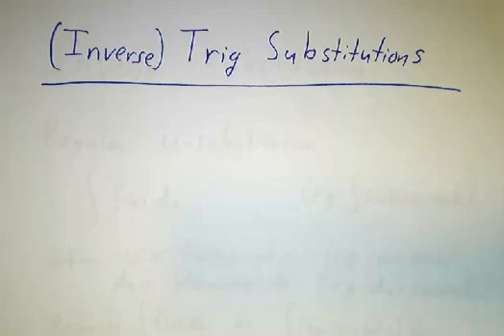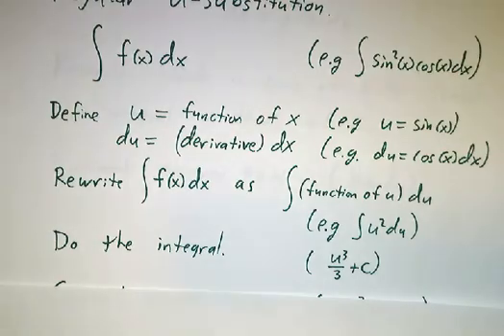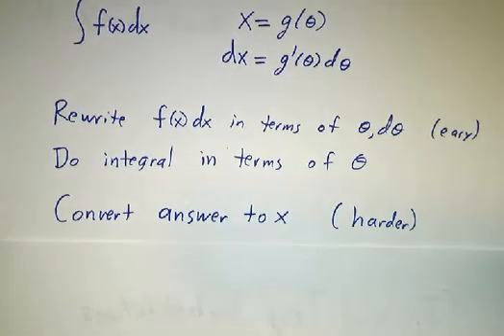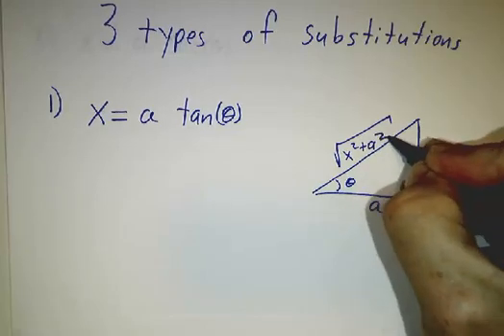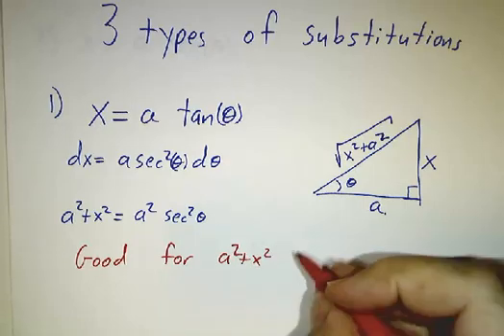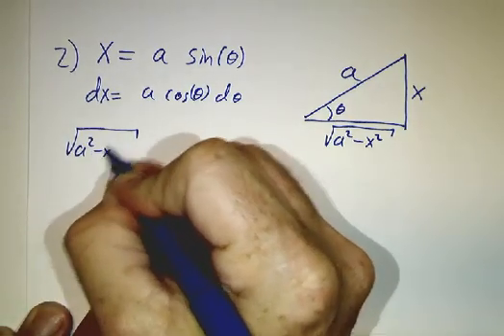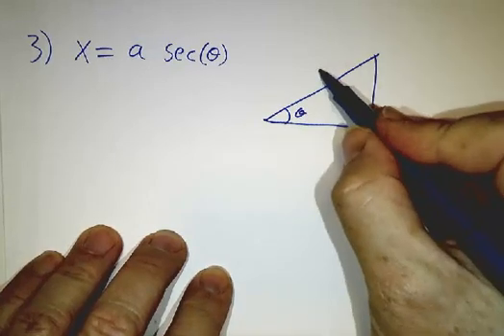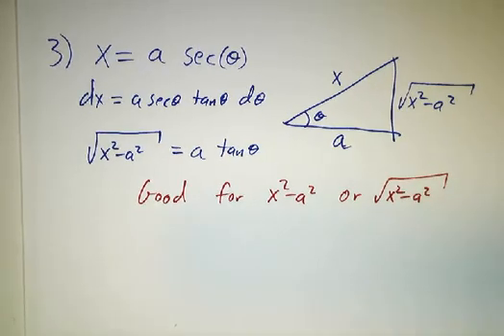Trig Substitutions I: General Theory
We can solve many integrals that involve x^2+a^2, x^2-a^2, or a^2-x^2 by making a subsitution x = a (trig function of theta). This video lays out the general theory. Subsequent videos will provide examples.